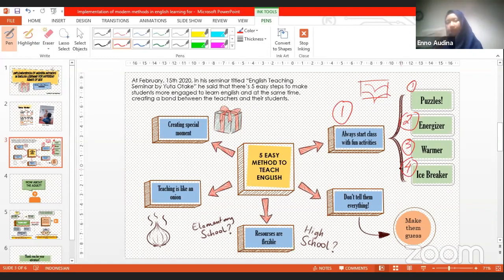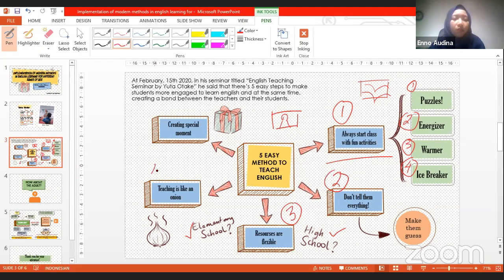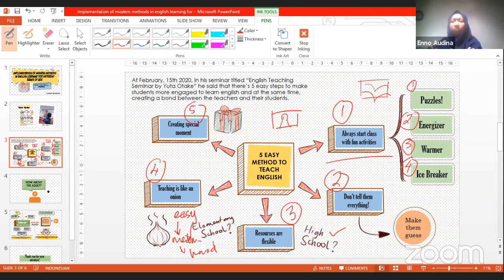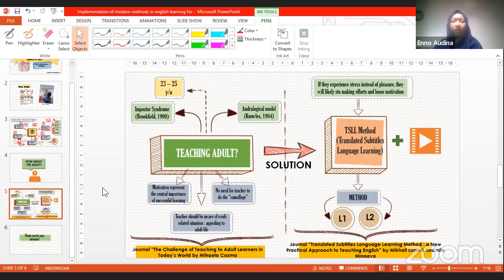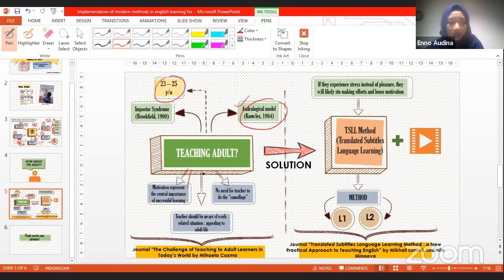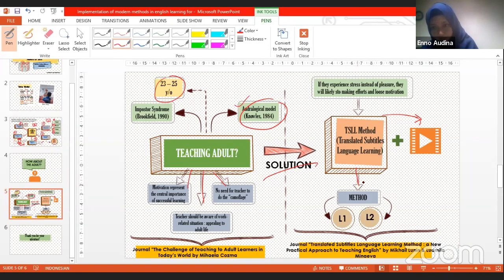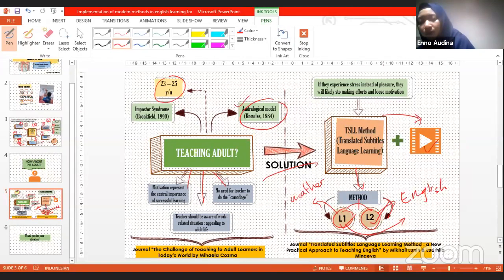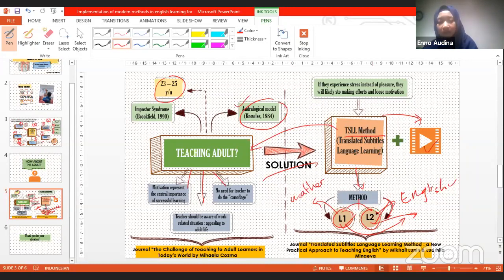Students Public Speaking Perfomance #2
31 Students of second semester  2020  Universitas Widya Gama Mahakam English Department Present the topic that they choose with reference from Article journal. Before that, they already get the material about Public Speaking.